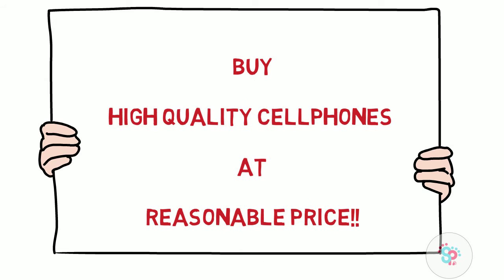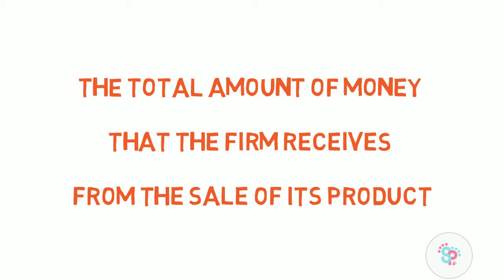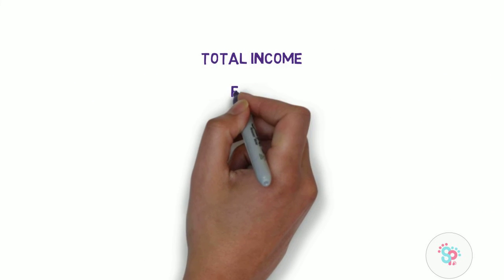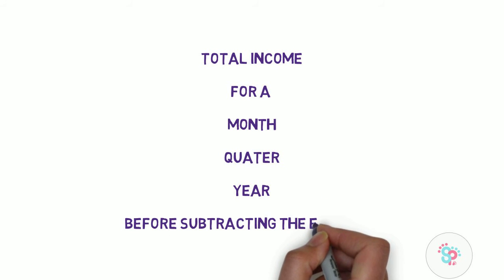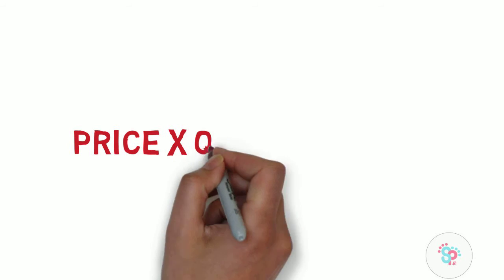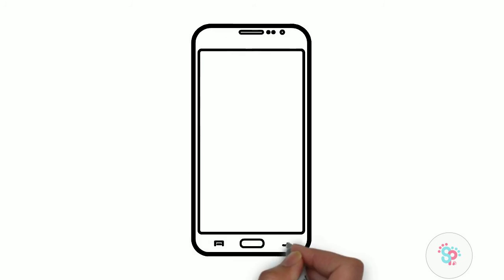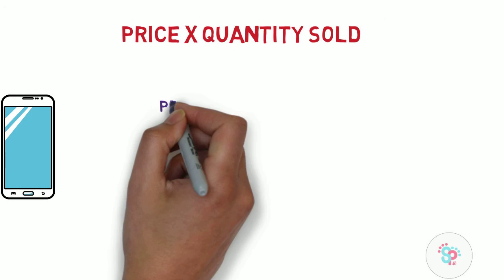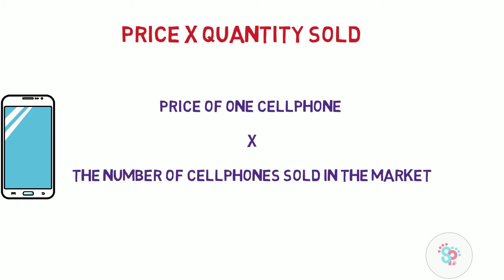TOTAL REVENUE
In this video, the meaning, definition and concept of total revenue are explained with easy and simple examples for better understanding. I have used easy and simple examples so that the listener can understand the content better. The definition of revenue was explained  as well.
Total revenue is the sum of all incomes of the company before subtracting the expenses.

Welcome back!!! And in this video, we are gonna discuss about Total revenue. First of all “What is revenue?” Revenue is total amount of income generated by sale of goods or services related to the company's Primary operations or in other words  revenue is the amount of money which the firm receives by the sales of its output in the market and total revenue is nothing but the total amount of money that the firm receives from the sale of its products or in other words total revenue is the company's total income for a month or quarter or a year before subtracting expenses. And the formula for calculating total revenue is also simple i.e., “Price X The quantity sold”. Let’s imagine that there is a company that sells cell phones, the total revenue in the case is price of one cell phone X the number of cell phones sold in the market. That’s it. I hope my explanation met your expectations, If not sorry for that and